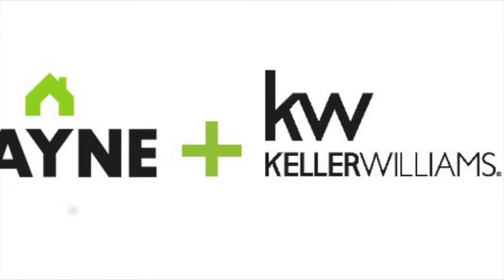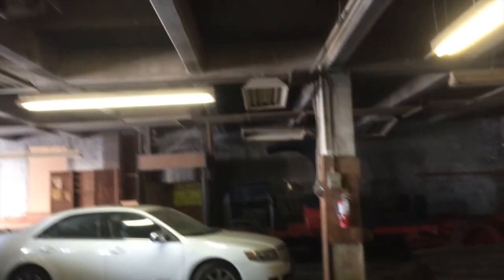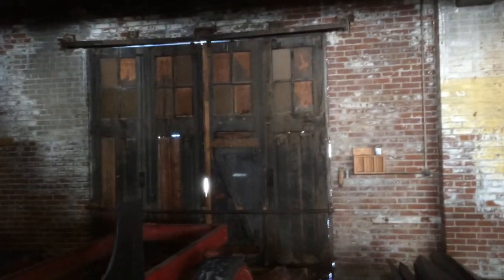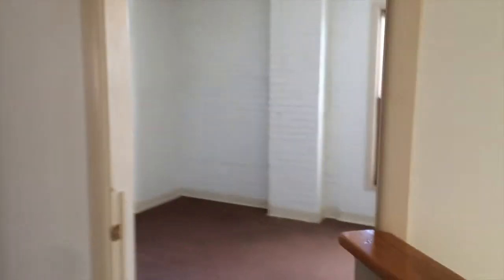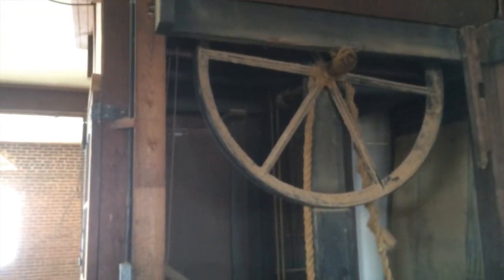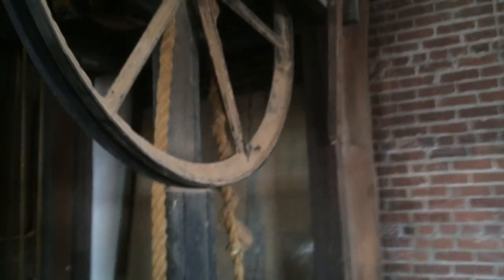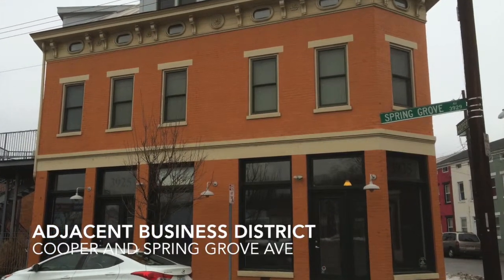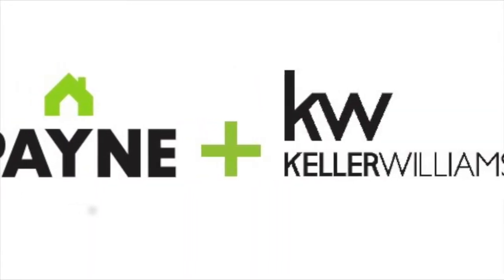1659 Cooper St, Northside OH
| This video is about 1659 Cooper St, Northside OH, development opportunity for a fantastic historic commercial building at the corner of Cooper and Cherry. I walk the property first on the ground level and then the second level, talking about what is there, and what could go there. Call me is you have the means to purchase this building and we can work together to create a market ready property!